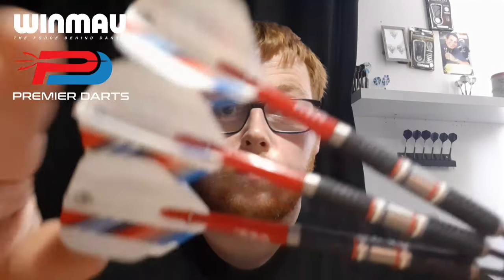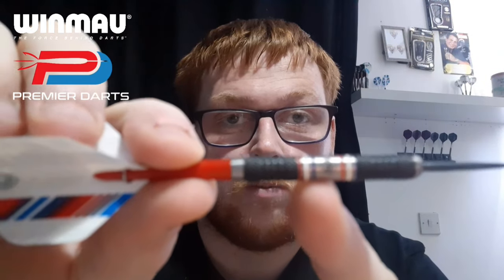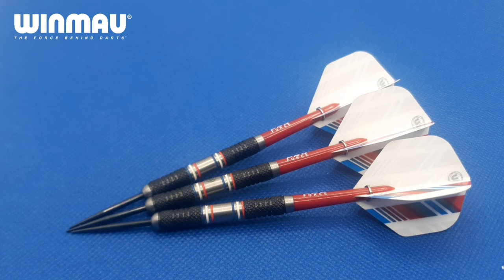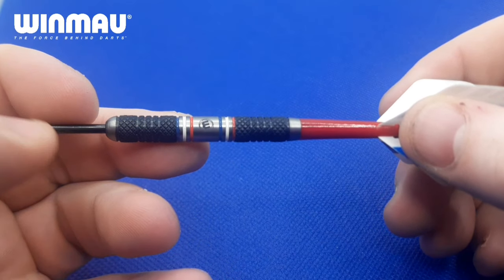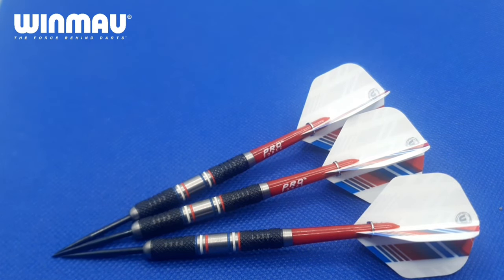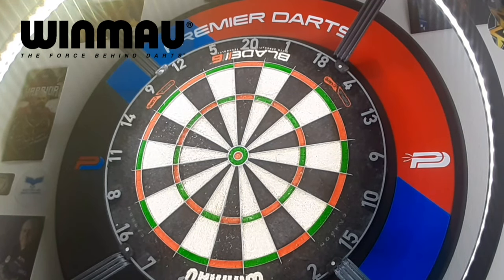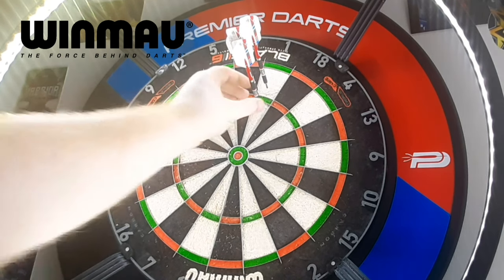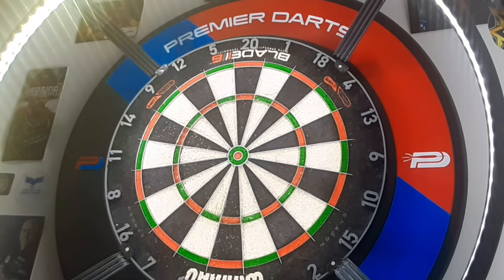Winmau Thibault Tricole Review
In todays review I take a look another set of darts from my favourite darts manufacturers @WinmauDartsTV the darts in question I am reviewing today are the 23g Thibault Tricole, the number 1 French player. The darts are based on the old Harrows magnum which Thibault uses. The darts have a classic knurled grip design and a red, white and blue colour scheme to go with the French theme.

Thibaults darts will set you have £39.95 and in my opinion that is a fantastic price point for these darts.

Thank you everyone for all your support over the duration of my journey as a darts content creator without you guys this channel wouldn't be what it is today, I hope it may long continue.